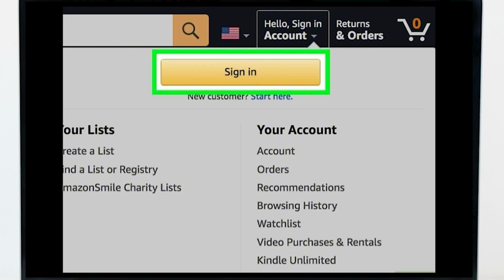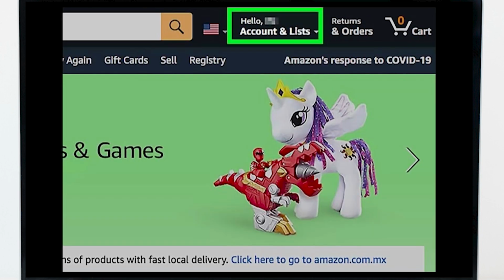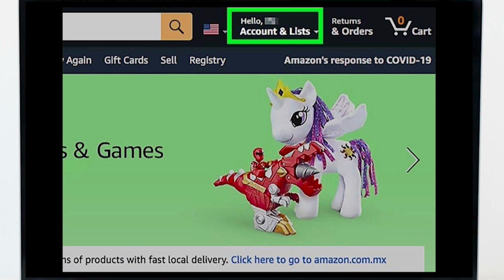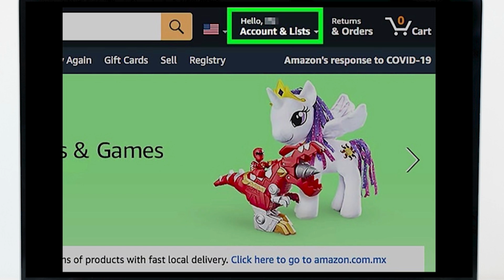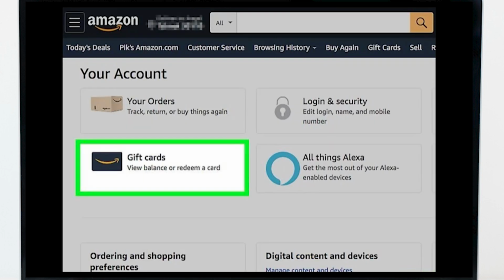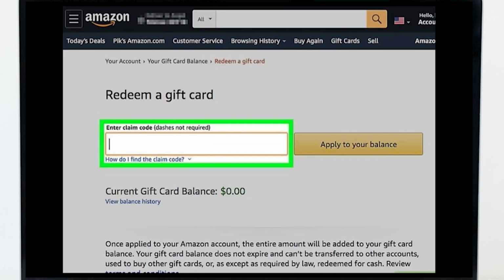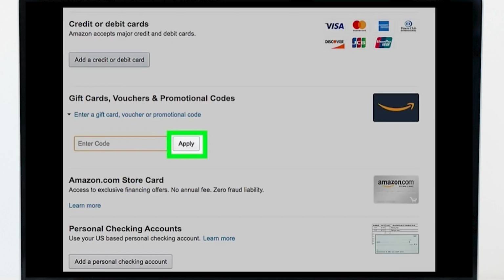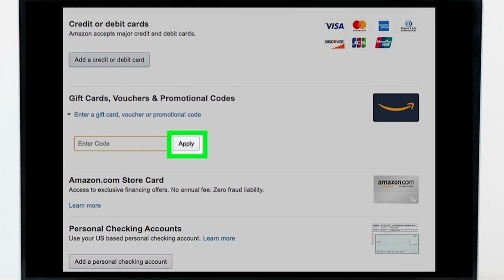How to Redeem 16-Digit Amazon Gift Card (In 1 Minute)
Need to redeem your 16-digit Amazon gift card quickly in 2024? This concise guide shows you how to apply your Amazon gift card to your account in just one minute. Start using your gift card balance immediately for any purchase.

In this tutorial:
0:00 - Introduction
0:05 - How to Redeem 16-Digit Amazon Gift Card (In 1 Minute)

Learn the fastest method to redeem your 16-digit Amazon gift card with this easy-to-follow guide. We explain step-by-step how to securely add your gift card balance to your Amazon account.

Maximize your shopping efficiency by following this guide to quickly redeem your Amazon gift card in 2024!